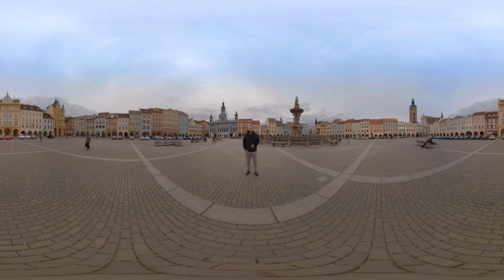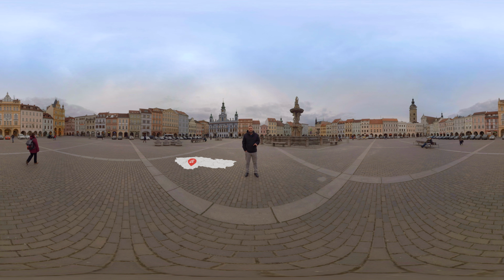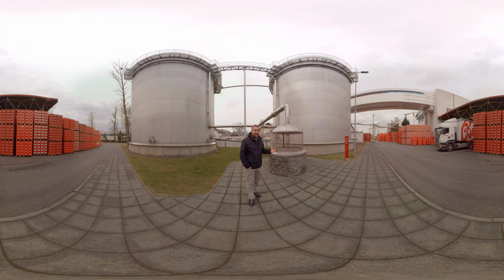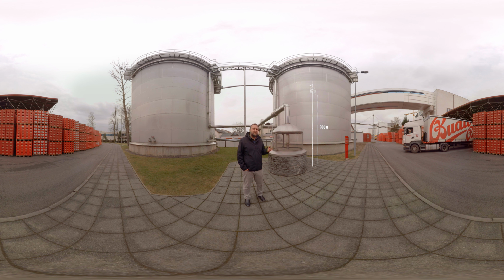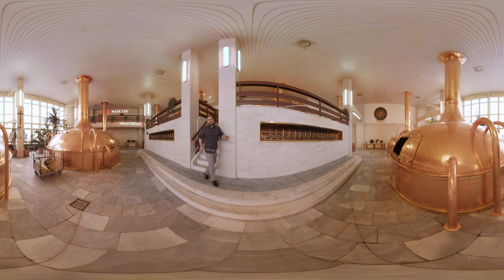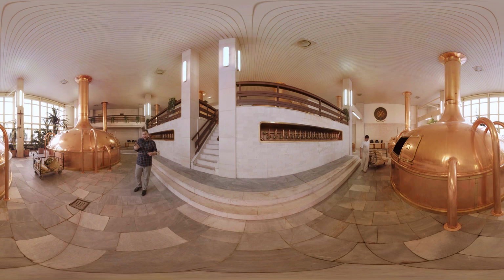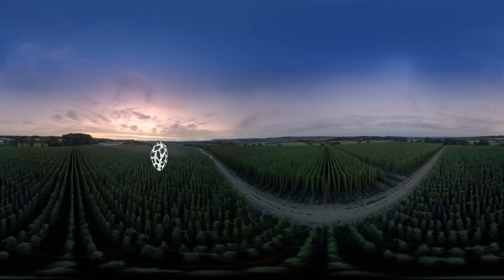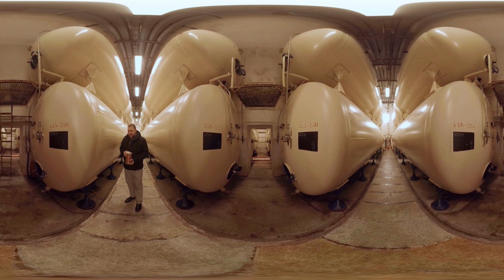Budweiser Budvar 360 Brewery Tour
Take a tour around the world famous Budweiser Budvar brewery, located in České Budějovice in Southern Bohemia, Czech Republic.